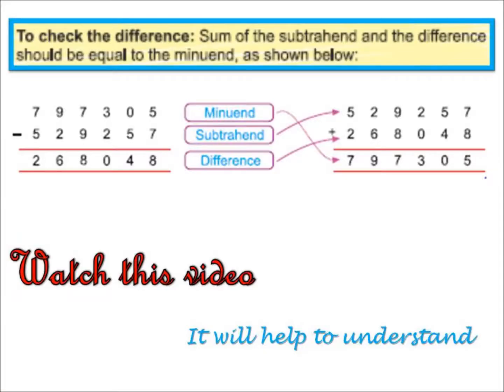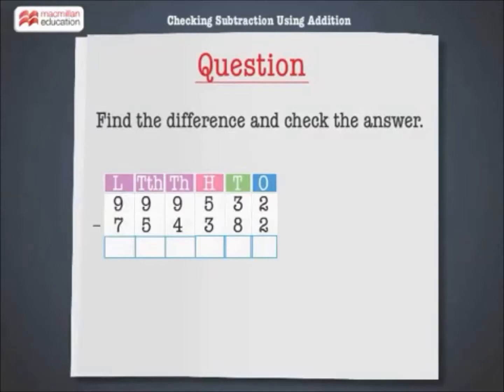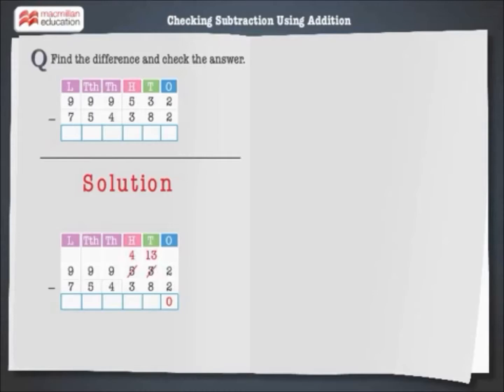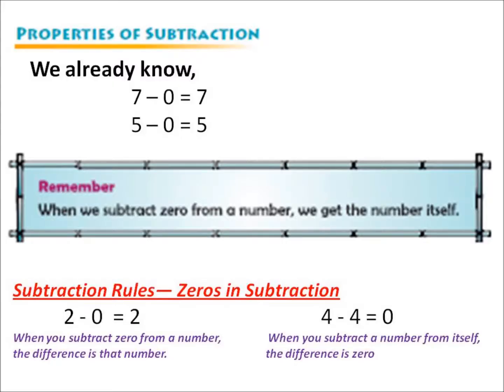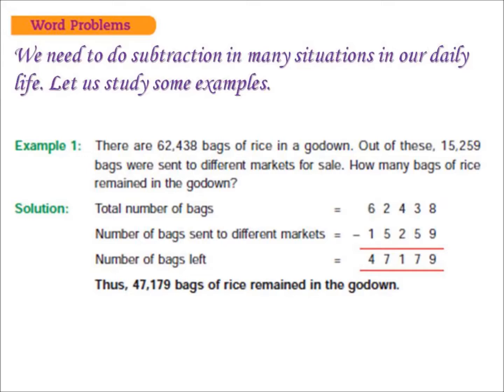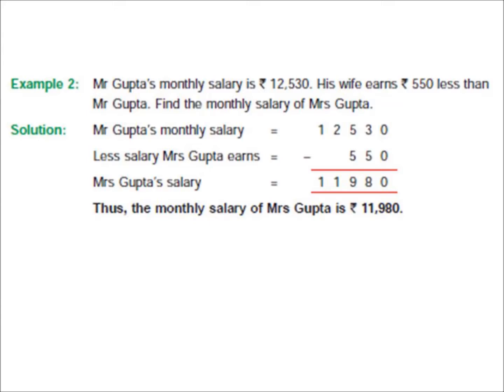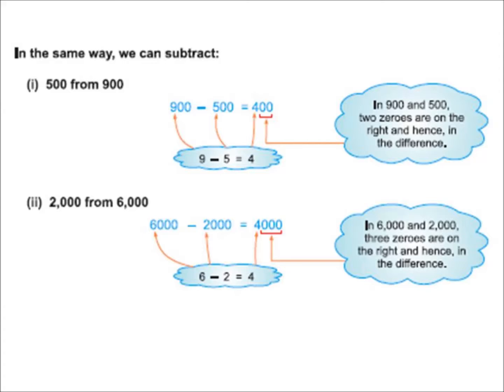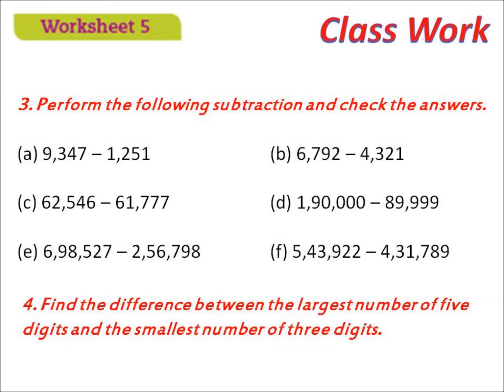Maths 4th subtraction ( problem sums)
Vanita DAV TRANSPORT NAGAR